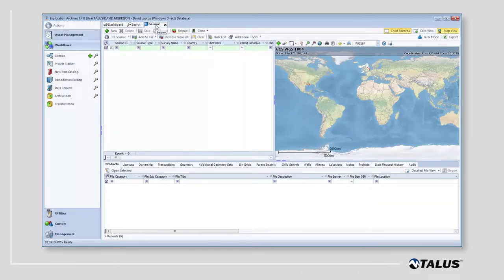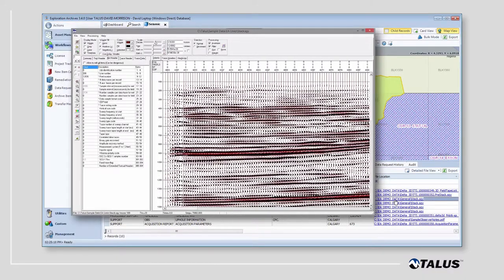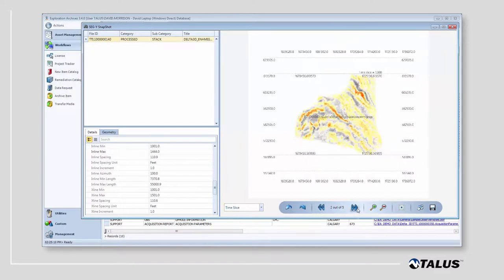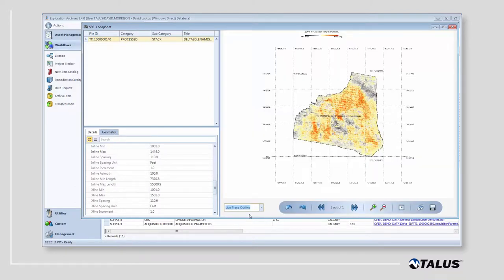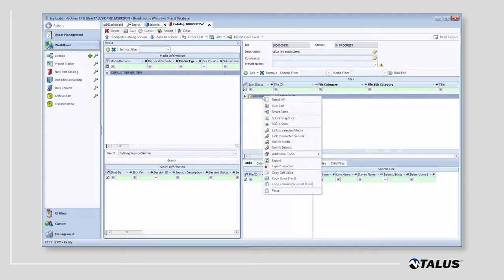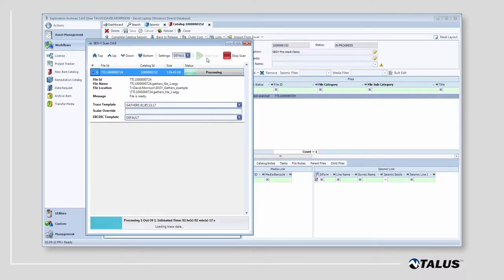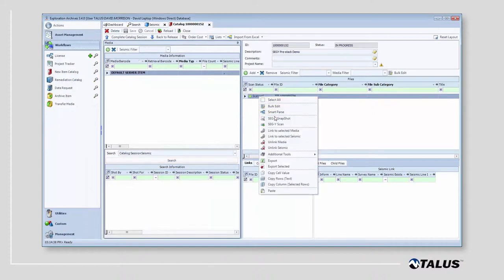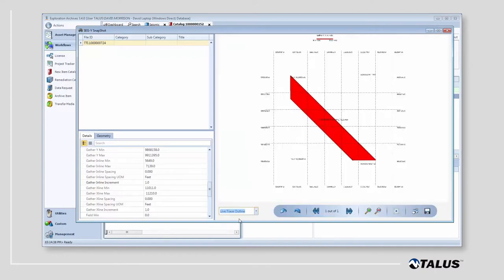Exploration Archives SEG-Y Scan - demo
Exploration Archives integrates new technology exclusively developed by Talus Technologies to further streamline data access for exploration companies. SEG-Y Scan generates replicas of data files in a compressed ‘snapshot’ format, reducing storage requirements and providing quick access to images and data details. The snapshots provide the information geophysicists need to decide if the data is relevant to a project before loading the full data file to a workstation.